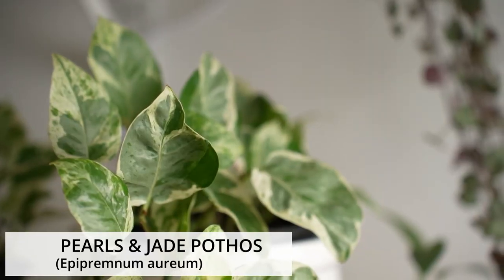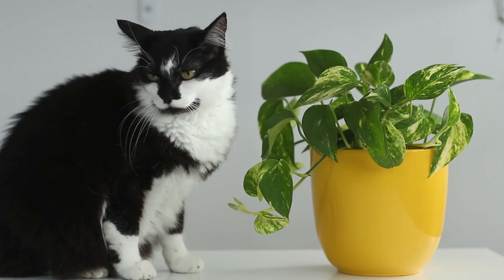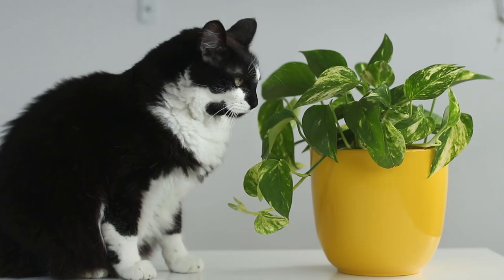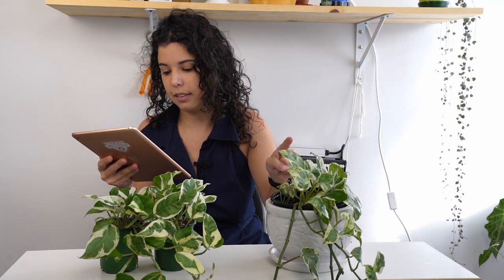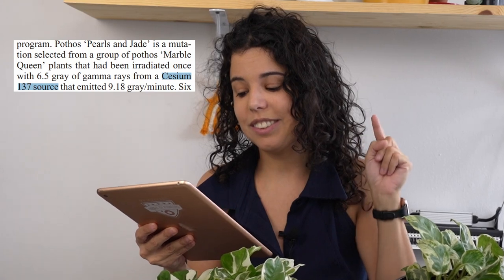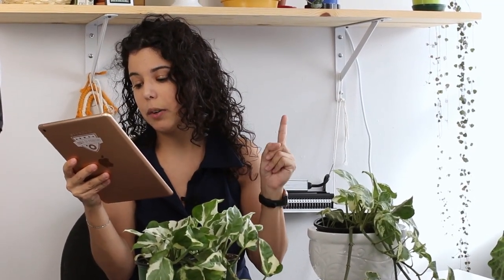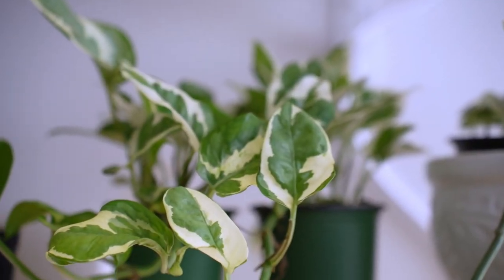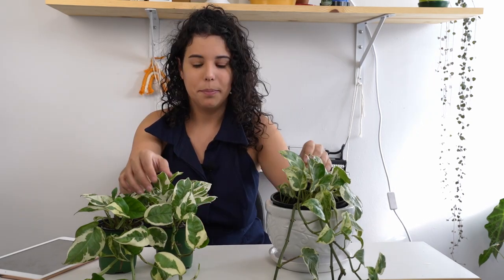N’Joy Pothos vs Pearls & Jade Pothos | Radioactive Plants, Cesium 137 and Superior Clones (!!)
This week we’re comparing two Pothos varieties that often get mistaken for one another - the N’Joy Pothos and the Pearls & Jade. I often see these two plants mislabeled even in the big nurseries. I dig a little into the story behind each variety and found some surprising discoveries!

Timestamps:
0:00 - Intro
01:12 - Origins
03:48 - Pearls & Jade Origin
05:26 - NJoy Origin
07:18 - Differences between the two

🎥 Camera and editing: Dru Thompson

About me:
This channel is dedicated to documenting my journey into changing my life and learning to care for those little green living things called plants. I also have a cat named Lucy, she makes occasional appearances when she's not napping. Or eating the plants.